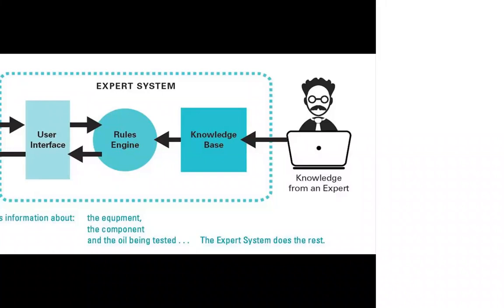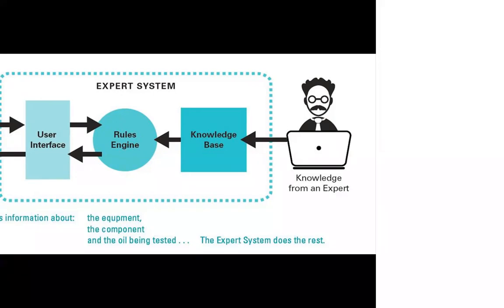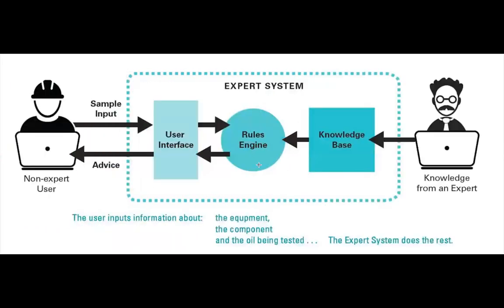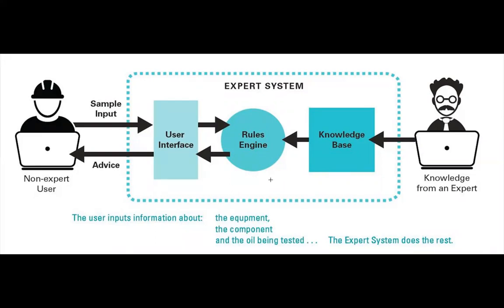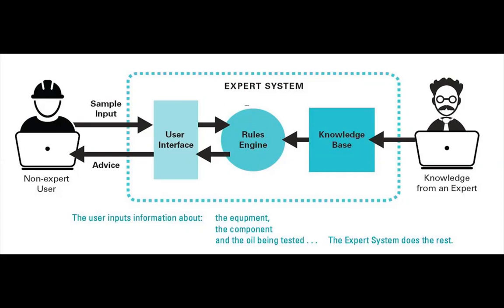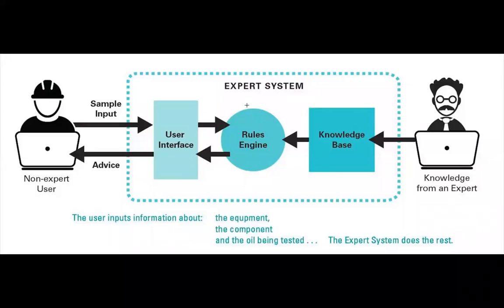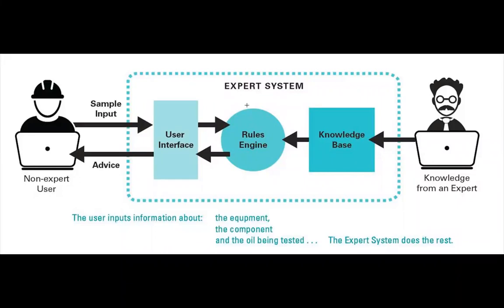Artificial Intelligence ( Expert Systems Part II)